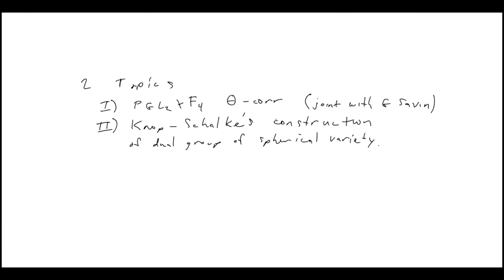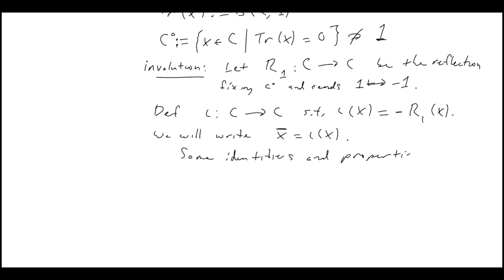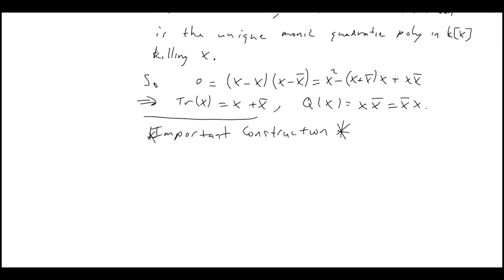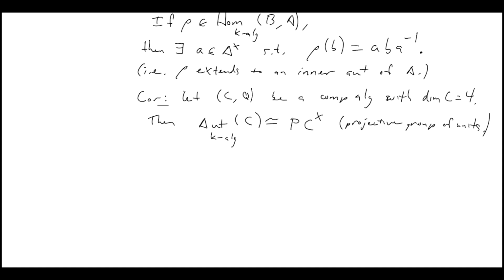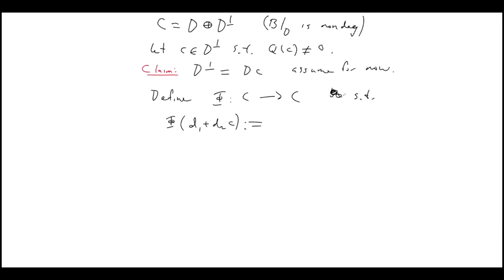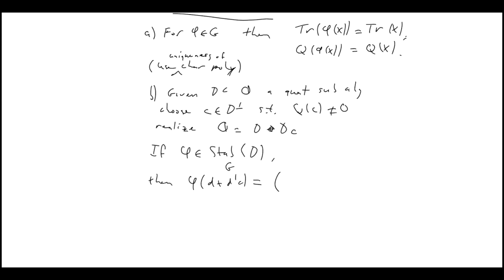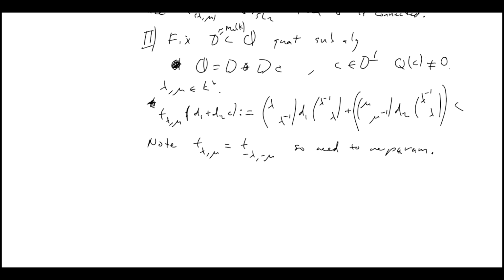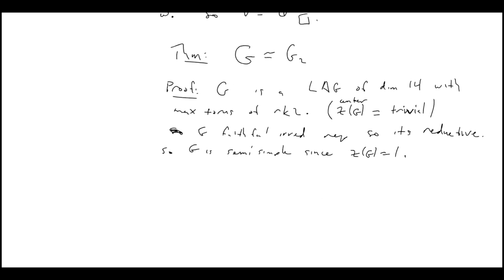Mini-course on an Exceptional Theta Correspondence and the Dual group of a Spherical Variety (1/4)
Edmund Karasiewicz

We have discussed two topics related to exceptional algebraic structures, including the (PGL2, F4) exceptional Theta correspondence and the construction of the dual group of a spherical variety. We also provided an introduction to composition algebras, their finite-dimensional nature, and their interaction with quadratic forms. In the last part, we discuss the structure of the automorphism group of octonion algebra, its connectedness and dimension, and the construction and properties of the G2 group.